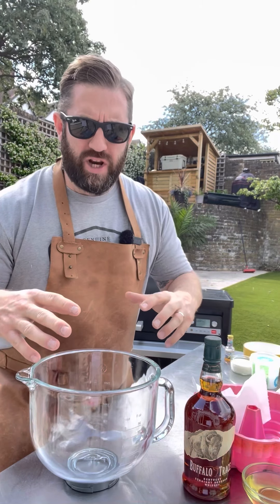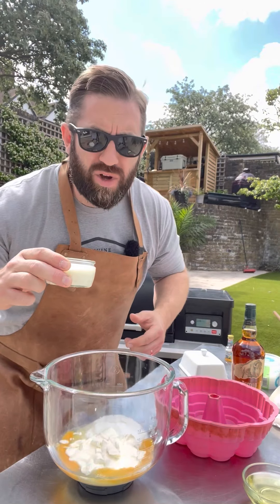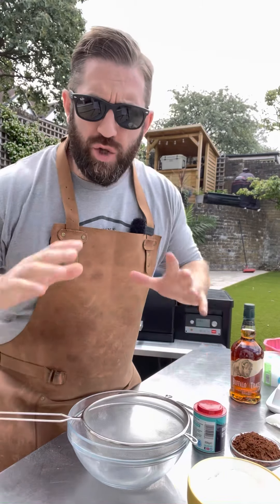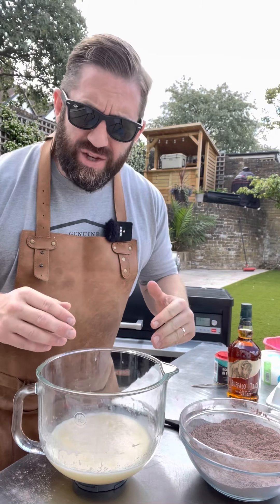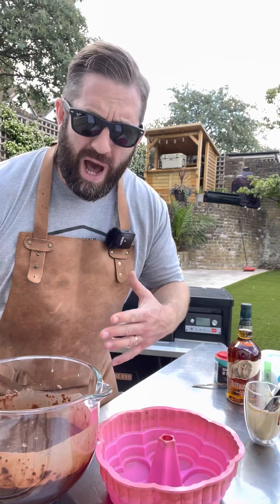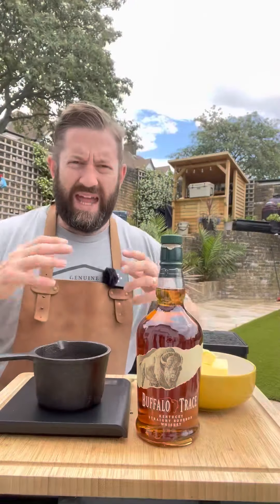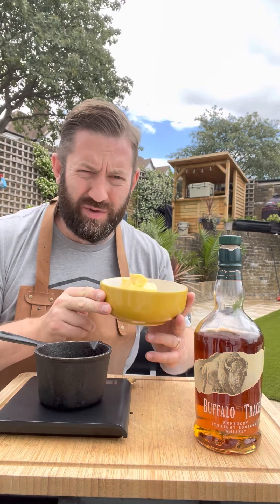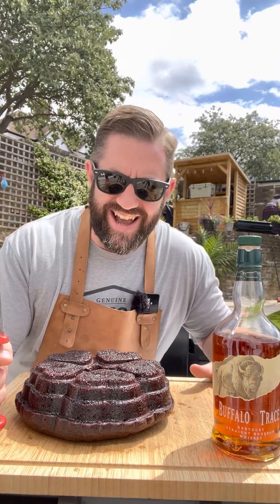Bourbon glazed coffee cake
@buffalotraceuk glazed chocolate coffee bunt cake cooked on the @traegergrills.uk

Sliced with @starrett_uk

Wet ingredients
400g white sugar
2 eggs
180g sour cream
80g milk
2 tsp vanilla extract
1 pinch @cornishsea_salt
100g vegetable oil
Dry ingredients
250g plain flour
90g cocoa powder
1 tsp baking powder
200ml black coffee (or hot water )

Add all the wet ingredients together and then whisk until smooth

Then sieve all dry ingredients together in a separate bowl and then fold into the wet ingredients

Add the hot coffee to the mixture and stir.

Cook at 180c for 1 hour

Buffalo trace glaze
125g sugar
100ml buffalo trace
100g butter

Simmer until sugar dissolves and then brush liberally over your cake while you have allowed to cool